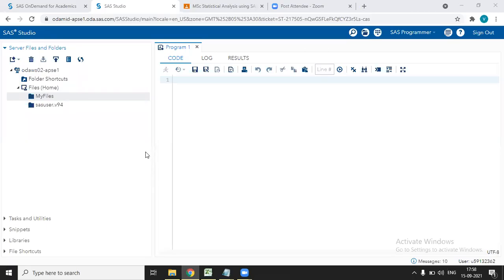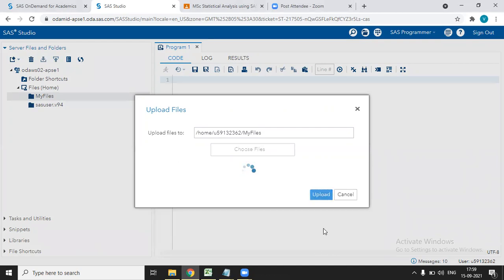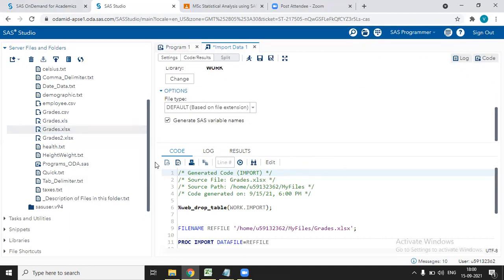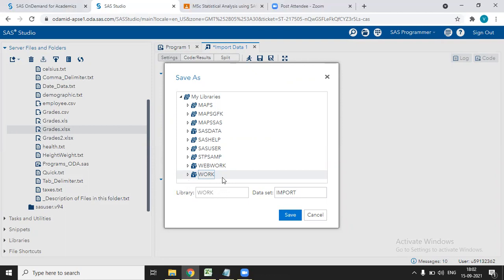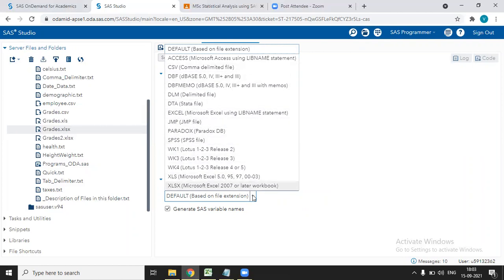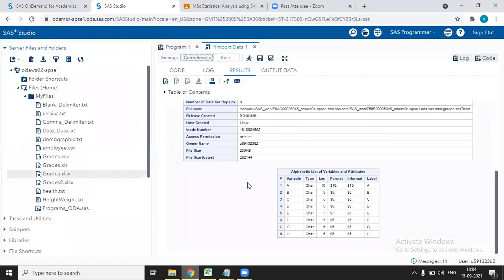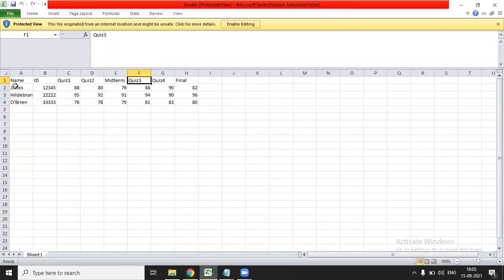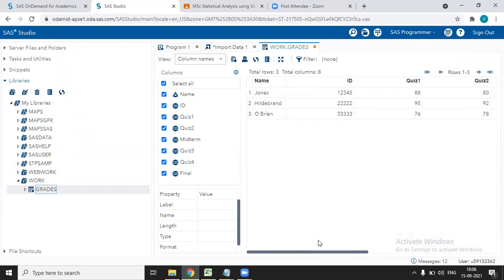3.2 Importing The Dataset| SAS Programming | From Beginner Level To Expert Level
Creating SAS Profile | SAS Programming
In this lecture I have explaind how to import different types of data into a SAS dataset.

"knowledge not shared is knowledge wasted"  this is my favorite quote and I love teaching.
Life is about becoming better version of yourself and I have started becoming better version of myself with a "TinySteps_ _ _".

Hope you all join me in this journey !